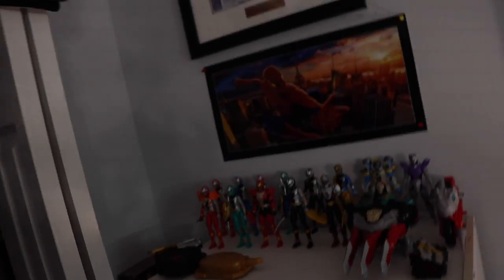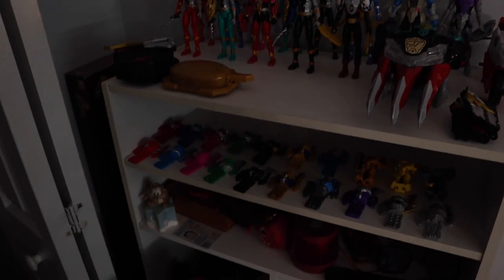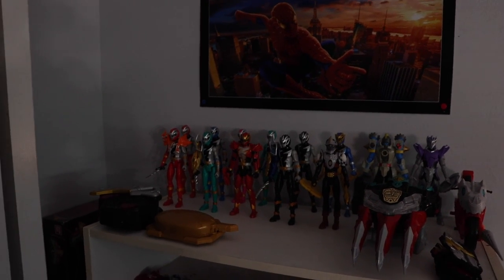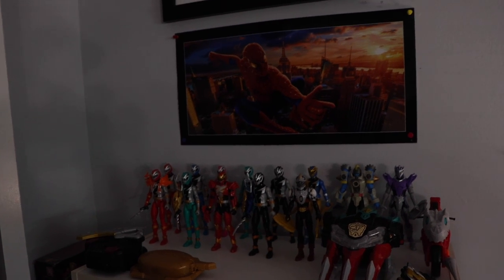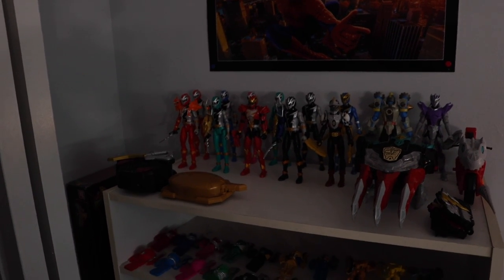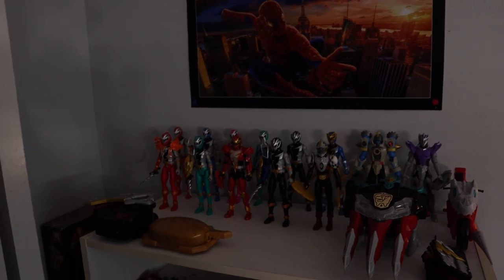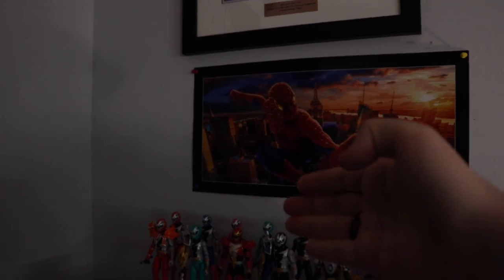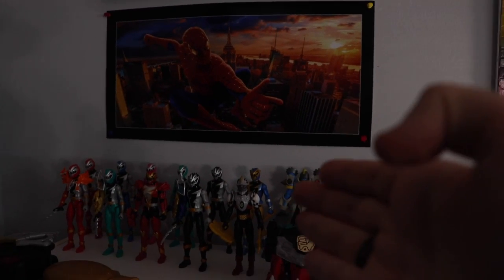Hanging Out At Home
In this video I'm just hanging out and playing video games.